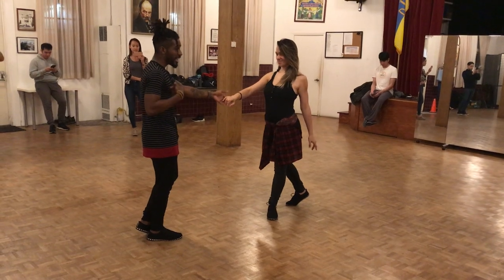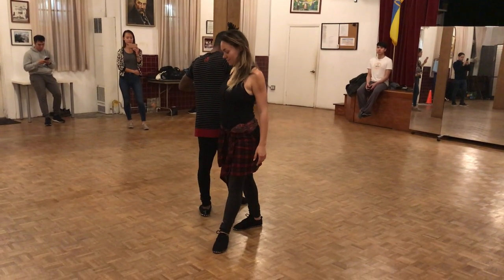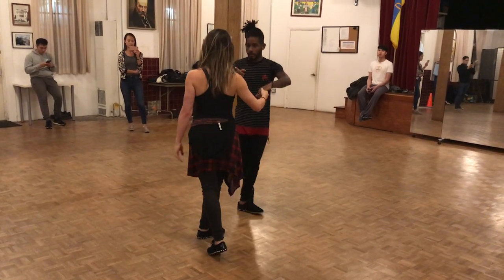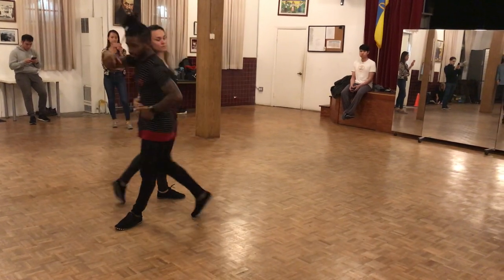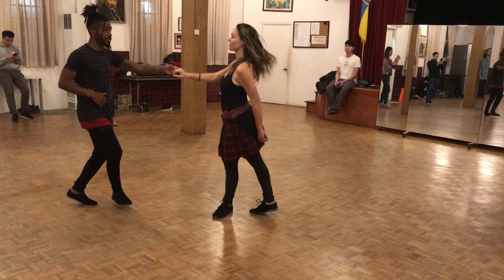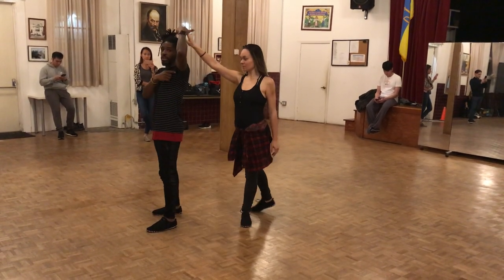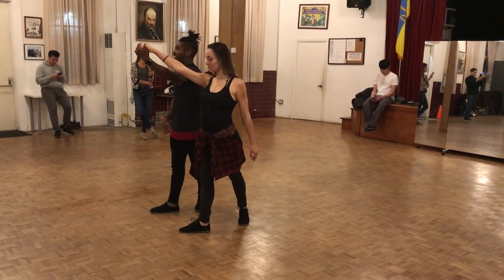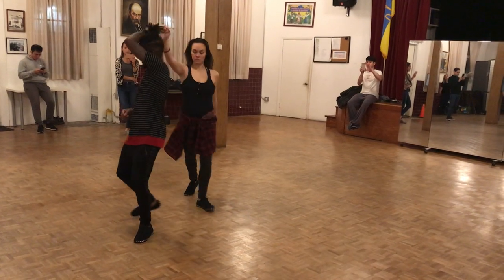Zouk Soltinho Tutorial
Nathalia and Walter gives play by play for Soltinho @ Zouk SF